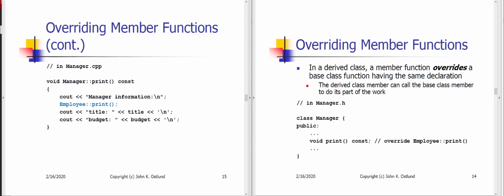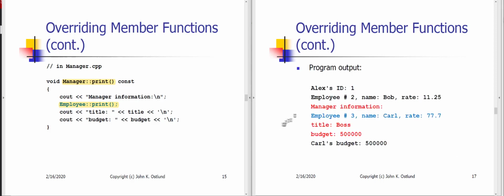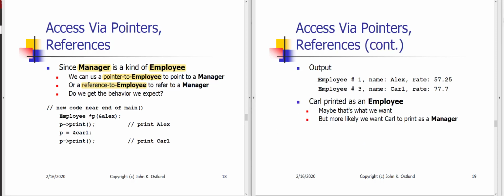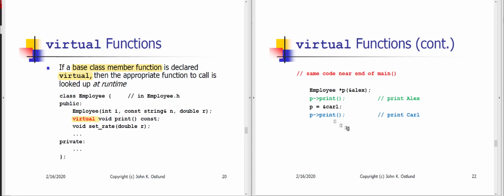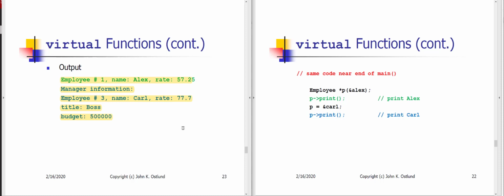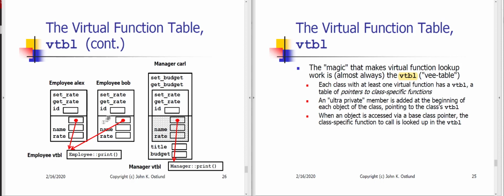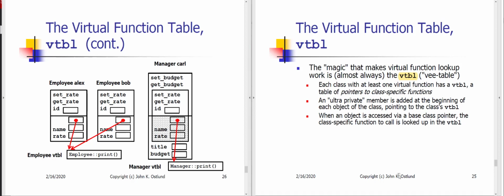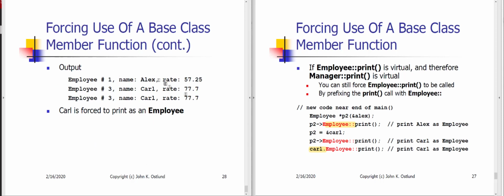FCII_Wk5_Lec17_2021_2_of_2